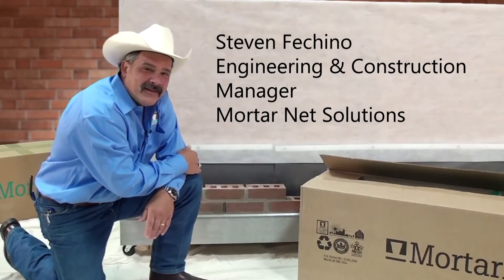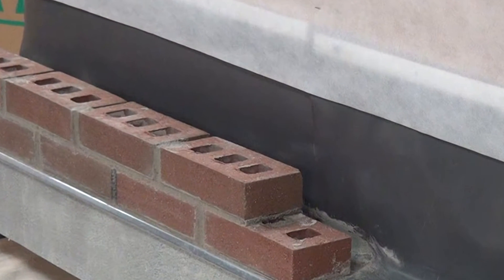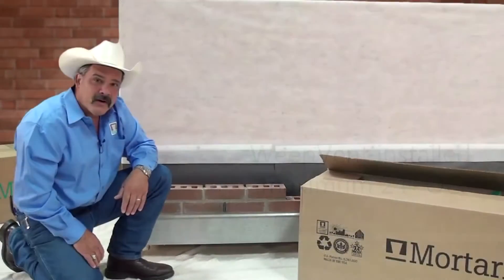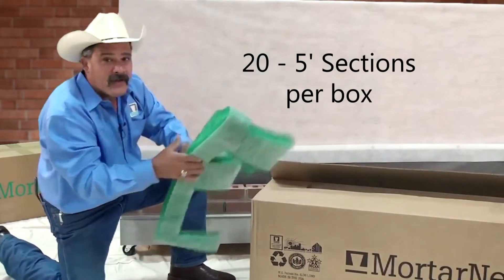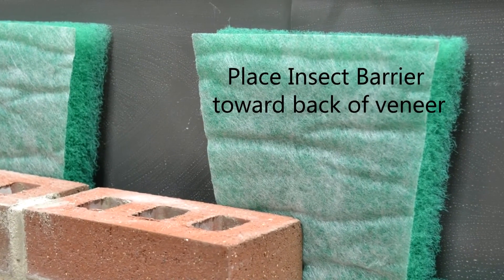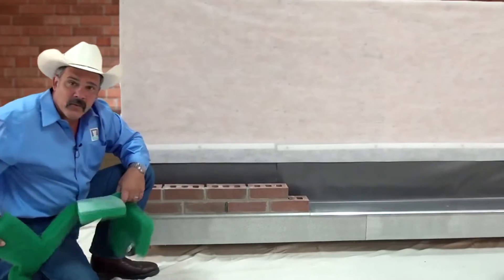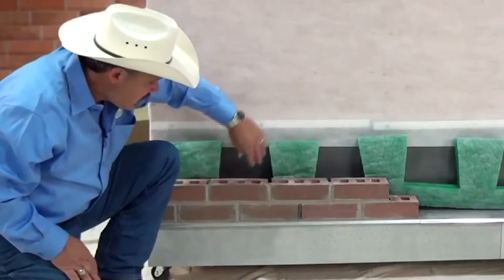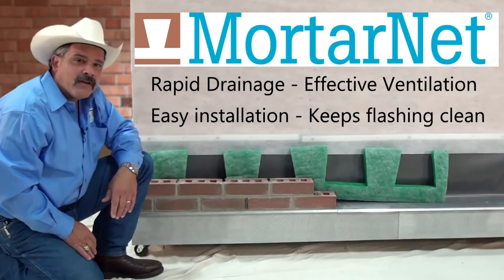How to Install the MortarNet with Insect Barrier Mortar Dropping Collection Device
This video shows how to quickly and easily install the MortarNet with Insect Barrier mortar dropping collector in a masonry cavity wall. MortarNet was the first mortar dropping collector and after 25 years and over 100 million feet installed, it remains the industry leader. It is designed for commercial use and suspends mortar droppings above the flashing and weeps so they stay clear and unobstructed. Its trapezoidal shape and 90% open mesh allow moisture to flow to the weeps and air to move within the cavity to promote drying.  By using MortarNet for mortar suspension and collection, cavity walls perform the way they’re designed and walls stay dry and trouble-free.